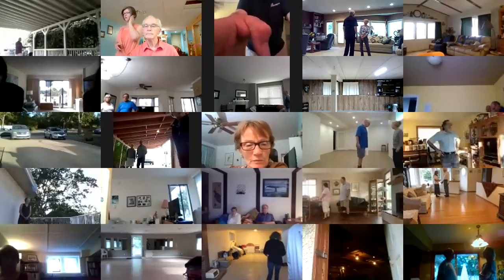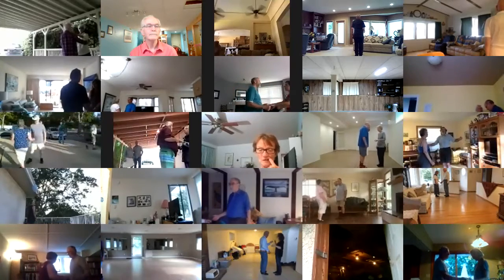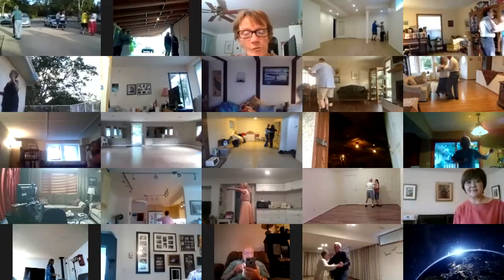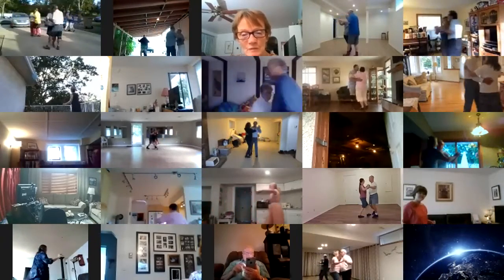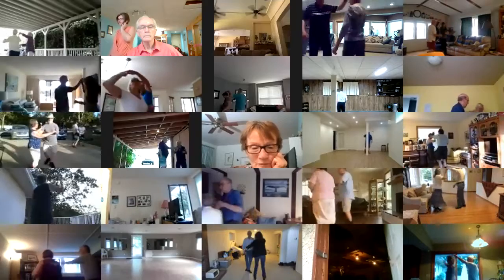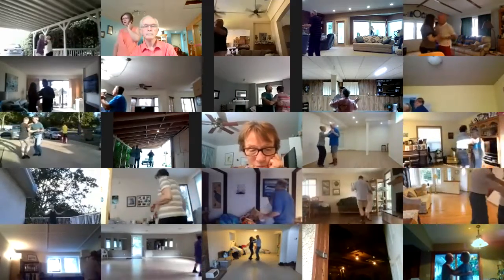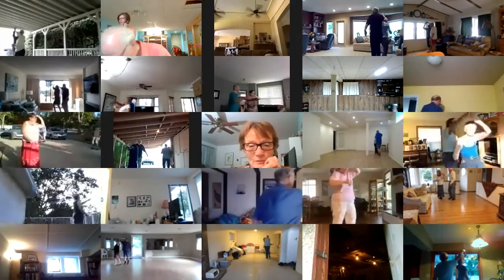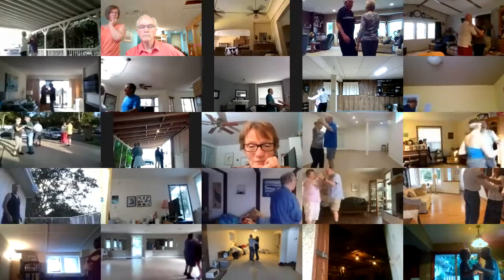Waltzing On Top of the World II+2 Waltz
Zoom Round Dance, Phase II+2 Waltz, June 26, 2020, cued by Mary Nelson